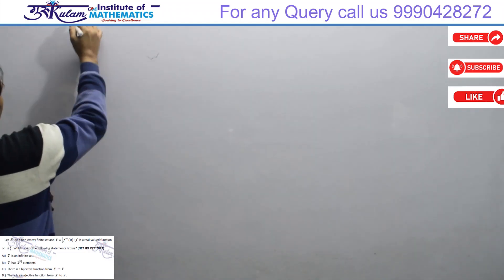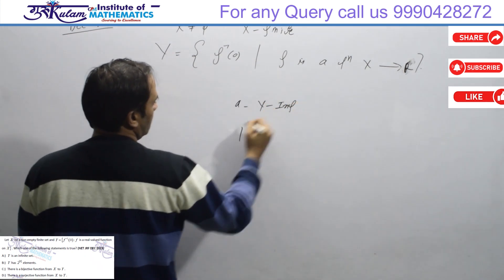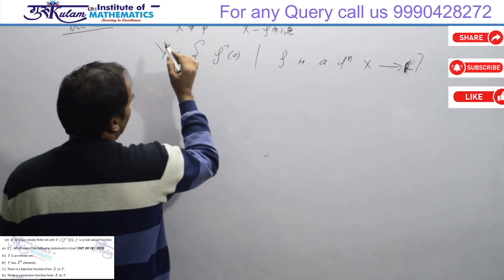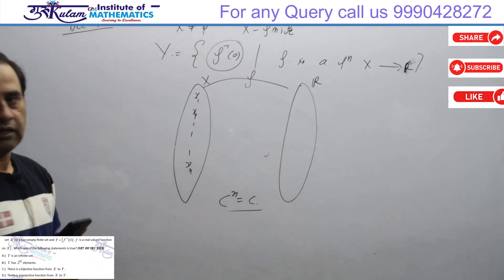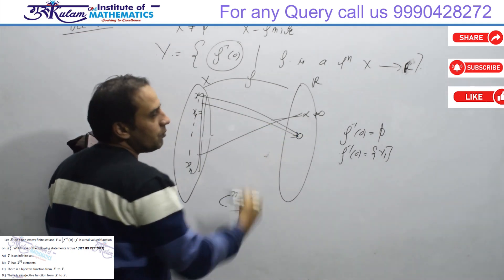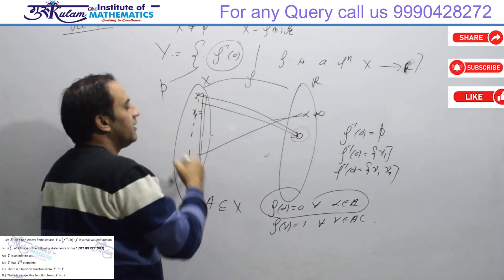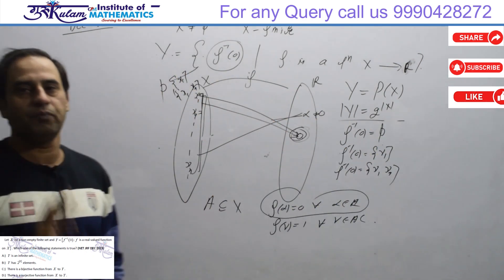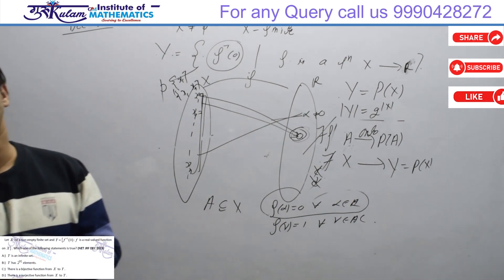Q NO 2 Real Analysis Ch 01 NET JRF DEC 2023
NTA CSIR NET JRF Real Analysis Previous Year Question Solution , Countable and uncountable sets and their properties.